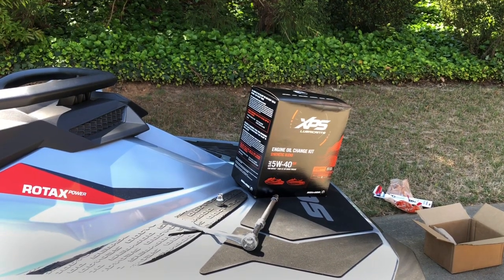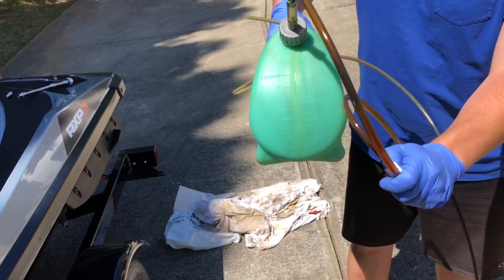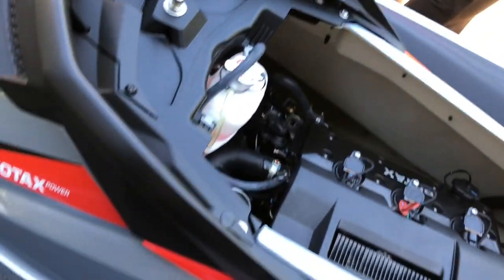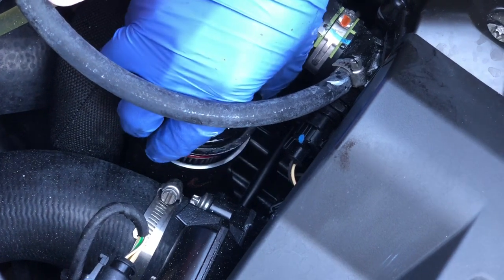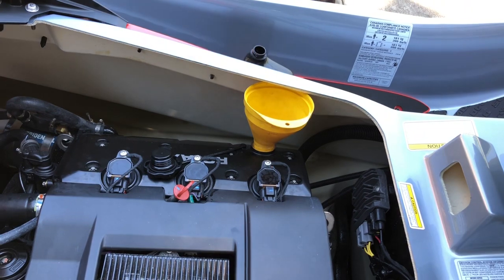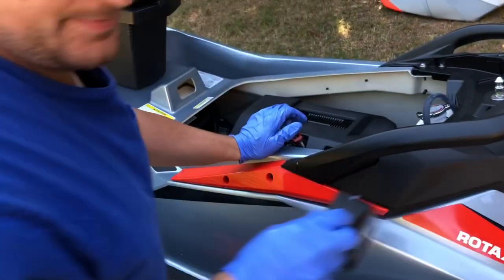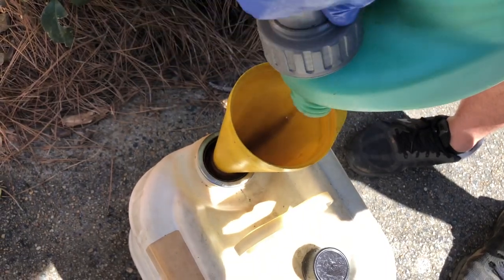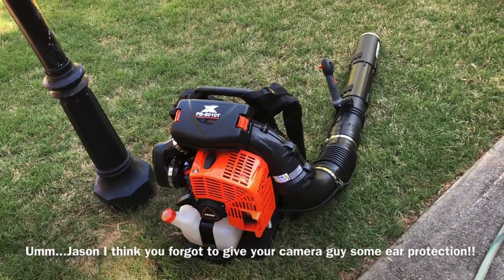Sea Doo RXPX 300 Oil Change How-To & Detail with bonus Echo PB 8010 mega Blower clip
In this video we give you a step-by-step walk through of how to perform an oil change on a Sea Doo RXPX 300. We also included a satisfying detail and bonus clip of the Echo PB 8010 blower. The most powerful blower on the market! This video is the first in our new HOW- TO playlist, with more to come in the future.

Products used for oil change in the video:

Ideaworks JB5684 JB4840 Battery Operated Liquid Transfer Pump, red, blue, black

Oil Changing Unit, Portable, Teal Green

Sea-Doo 4T 5W-40 Synthetic Blend Oil Change Kit for Rotax 1500 cc or more engine